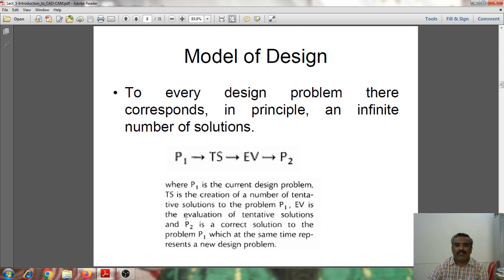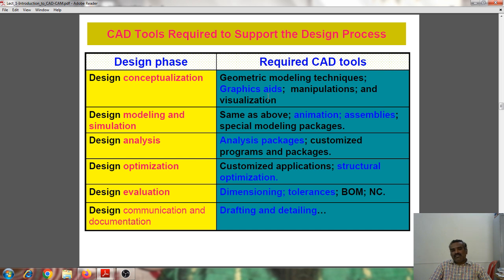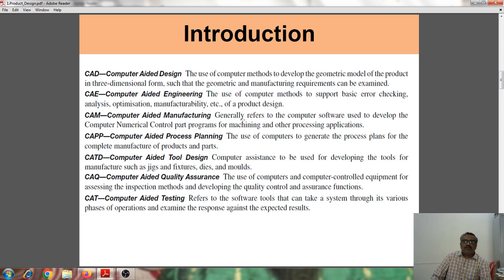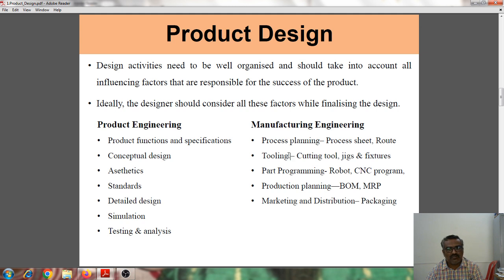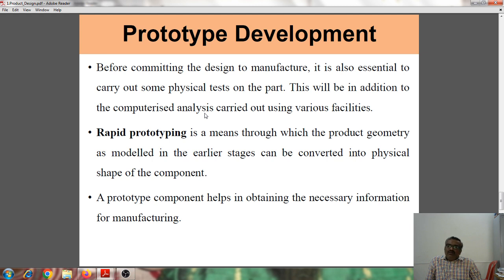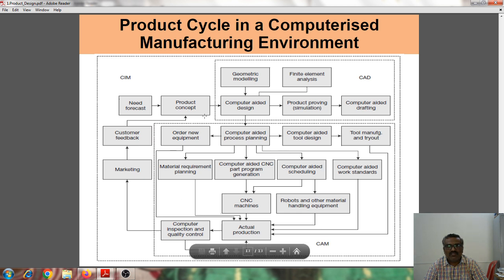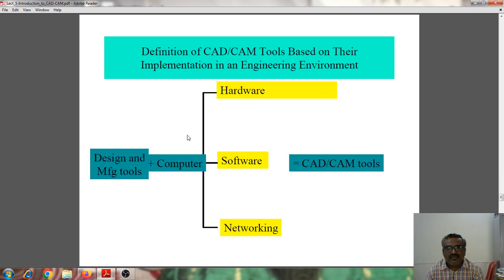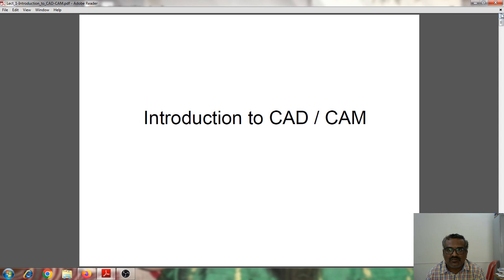Lecture 2 Introduction to CAD/CAM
Lecture-1 Continuation